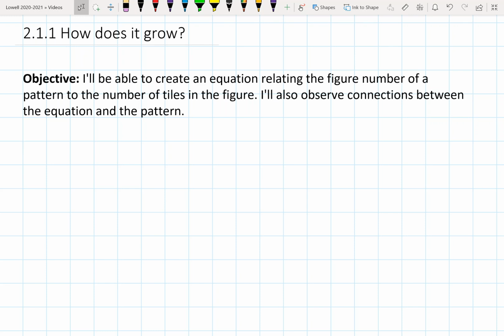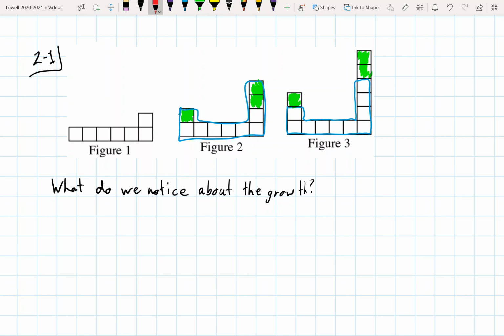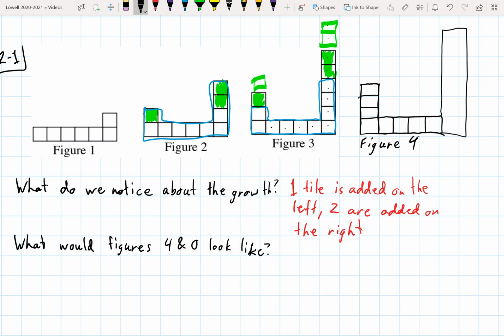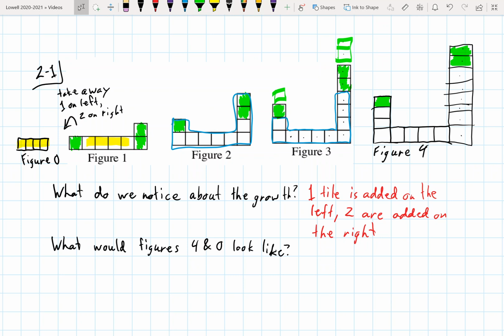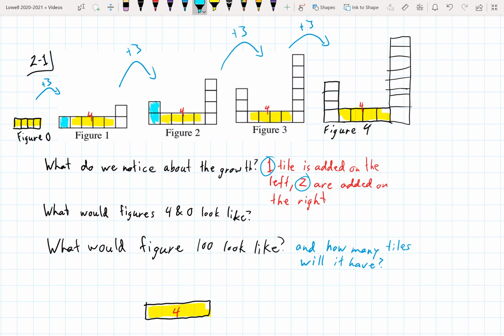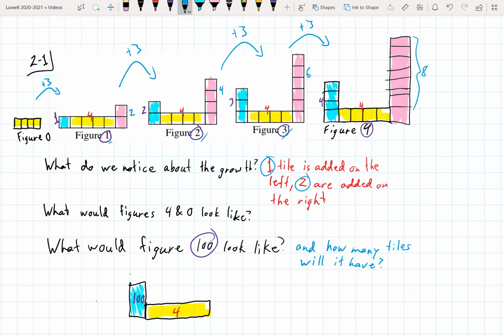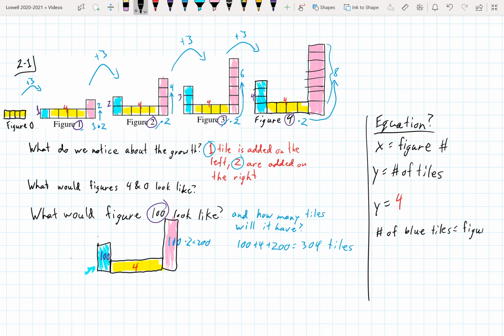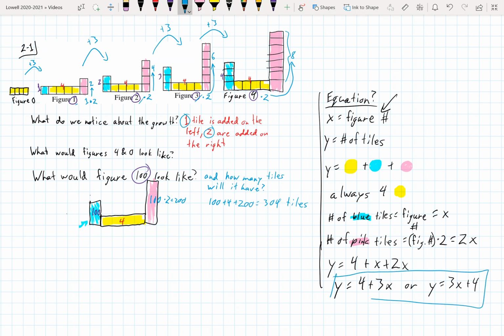(1) 2.1.1: Creating an Equation from a Tile Pattern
In this video we'll start off by observing a tile pattern and using those observations to make some predictions. Then we'll create an equation based on those observations and predictions.